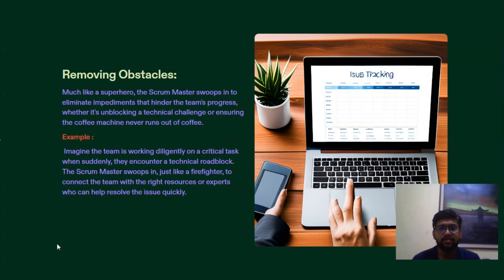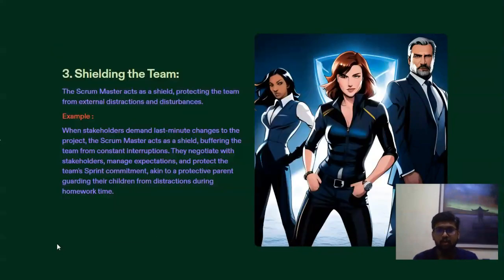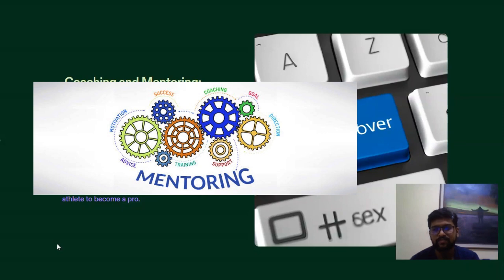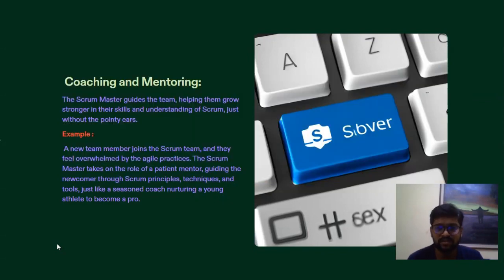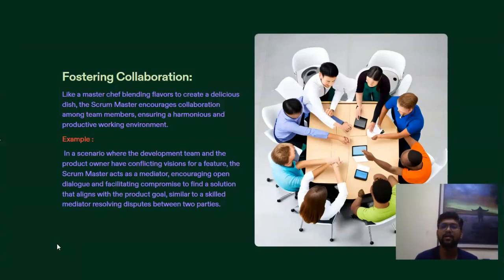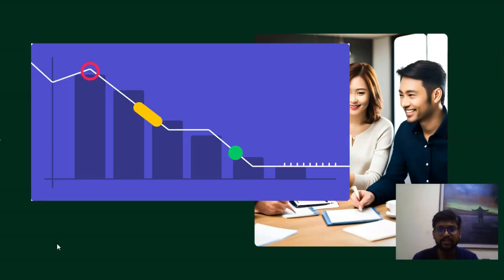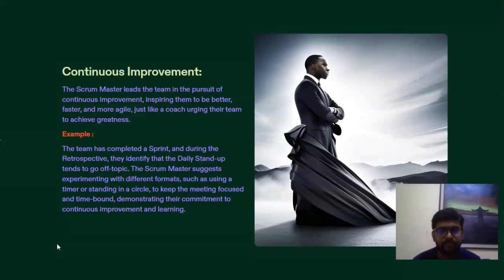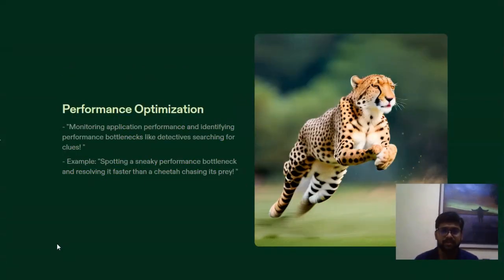Scrum Master Roles and Responsibilities | What are responsibilities of Scrum Master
1. Facilitating Scrum Events: The Scrum Master ensures that all necessary team members participate in events. During Sprint Planning, they guide the team to break down user stories into manageable tasks, like a project manager orchestrating a well-organized team meeting. For example, if a team is planning a new feature for a mobile app, the Scrum Master ensures that the designers, developers, and testers collaborate effectively to define the tasks and acceptance criteria.

2. Removing Obstacles: Imagine the team is working diligently on a critical task when suddenly, they encounter a technical roadblock. The Scrum Master swoops in, just like a firefighter, to connect the team with the right resources or experts who can help resolve the issue quickly. They also address any bureaucratic barriers that may arise, enabling the team to focus on delivering value without distractions.

3. Shielding the Team: When stakeholders demand last-minute changes to the project, the Scrum Master acts as a shield, buffering the team from constant interruptions. They negotiate with stakeholders, manage expectations, and protect the team's Sprint commitment, akin to a protective parent guarding their children from distractions during homework time.

4. Coaching and Mentoring: A new team member joins the Scrum team, and they feel overwhelmed by the agile practices. The Scrum Master takes on the role of a patient mentor, guiding the newcomer through Scrum principles, techniques, and tools, just like a seasoned coach nurturing a young athlete to become a pro.

5. Fostering Collaboration: In a scenario where the development team and the product owner have conflicting visions for a feature, the Scrum Master acts as a mediator, encouraging open dialogue and facilitating compromise to find a solution that aligns with the product goal, similar to a skilled mediator resolving disputes between two parties.

6. Monitoring Progress: As the Sprint progresses, the Scrum Master analyzes burndown charts and other metrics to assess the team's pace. If they notice a deviation from the expected progress, they investigate the reasons behind it and discuss potential improvements with the team, much like a detective analyzing clues to solve a mystery.

7. Continuous Improvement: The team has completed a Sprint, and during the Retrospective, they identify that the Daily Stand-up tends to go off-topic. The Scrum Master suggests experimenting with different formats, such as using a timer or standing in a circle, to keep the meeting focused and time-bound, demonstrating their commitment to continuous improvement and learning.

In these real-life scenarios, the Scrum Master plays a pivotal role in guiding the team, ensuring smooth collaboration, and optimizing their Agile practices for success. Their dedication and expertise are instrumental in fostering a productive and happy team environment. 🚀